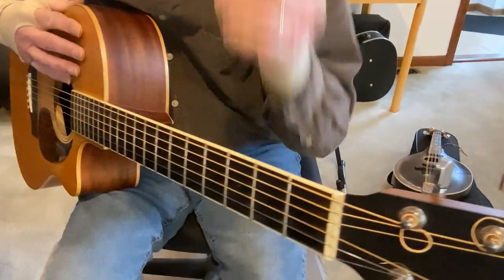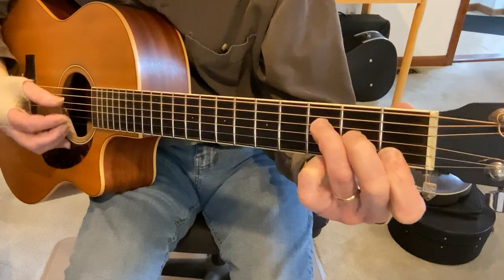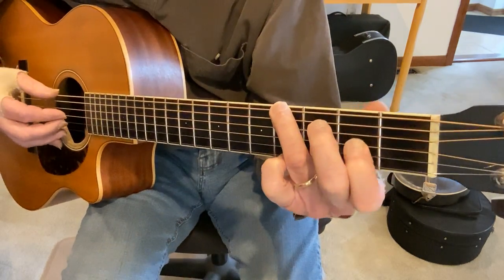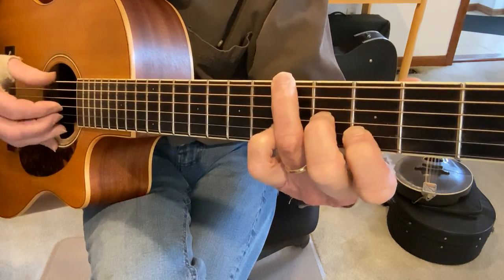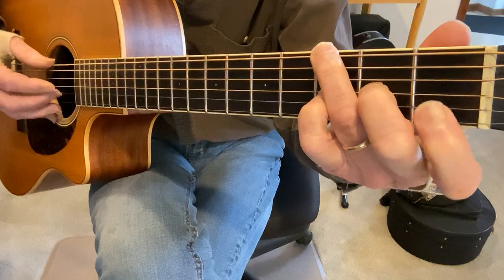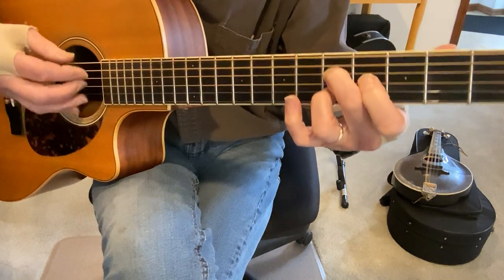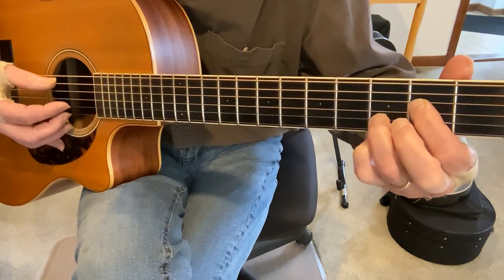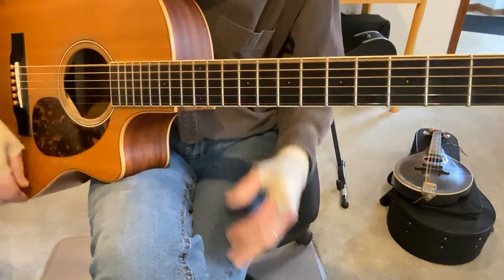Can't Find My Way Home, A tutorial in dropped D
A finger style arrangement of the Blind Faith classic in Dropped D tuning.
The arrangement is played twice. The first time shows the basic chords and picking style. The second time is more advanced with more a picking variations and melodic content.
Basic Chords:
//: D/C / G/B/ Gm/Bb / D/
/ F / G / D / D ://
/ G / G / A / A /
/ D / D / Em / Em /
/ G / F#m Em / D / D /